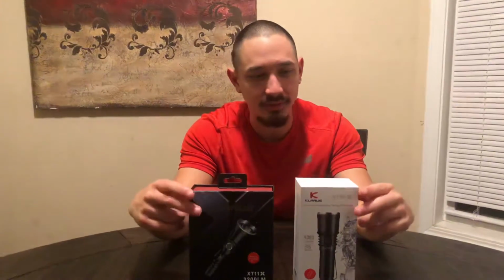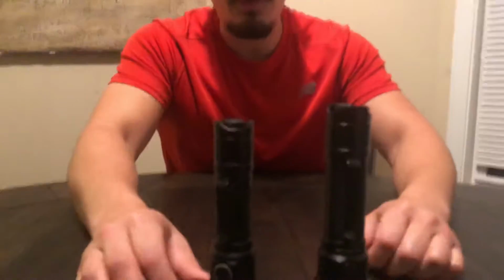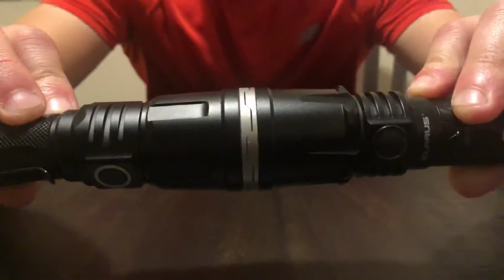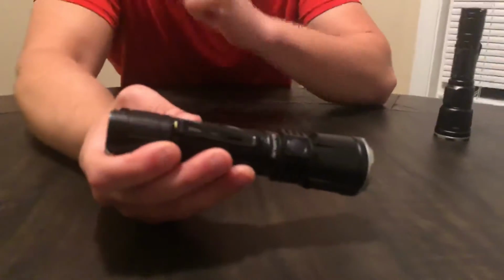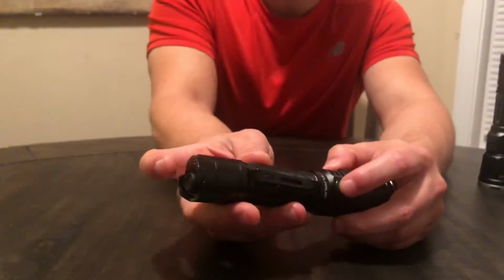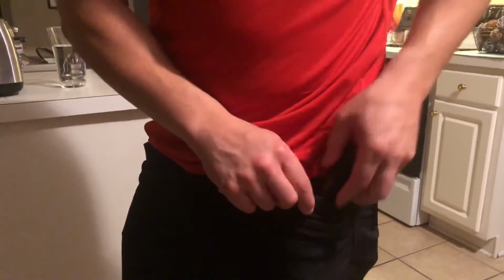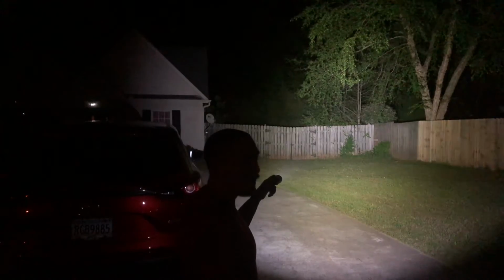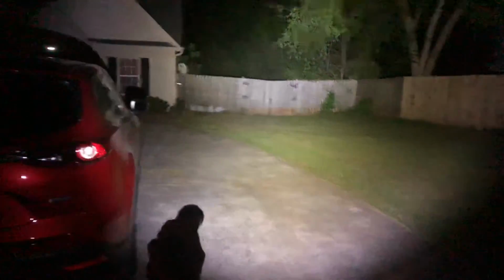Klarus XT21X compared to Klarus XT11X!!!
Klarus XT21X compared to Klarus XT11X!!! - Here is a comparison between Klarus' new XT21X and XT11X!!!